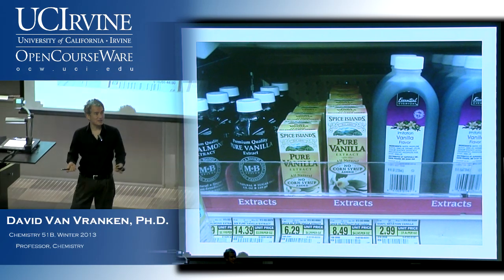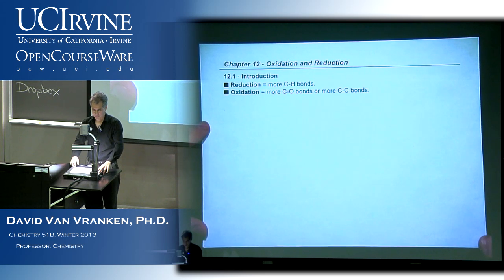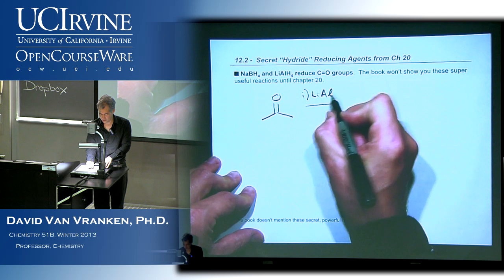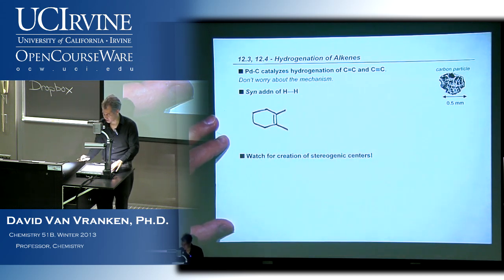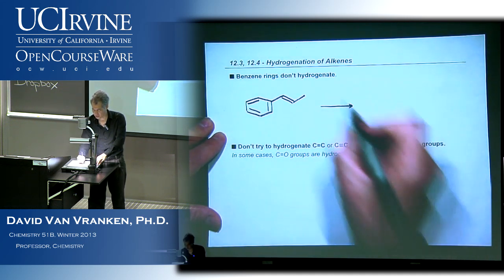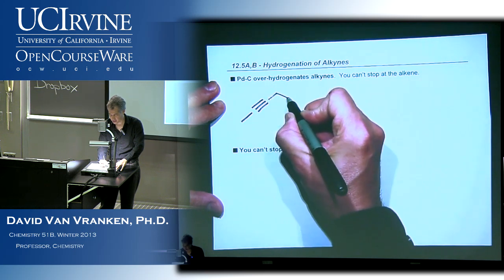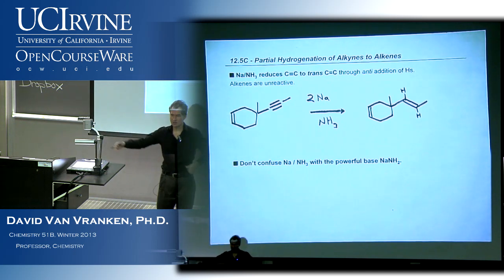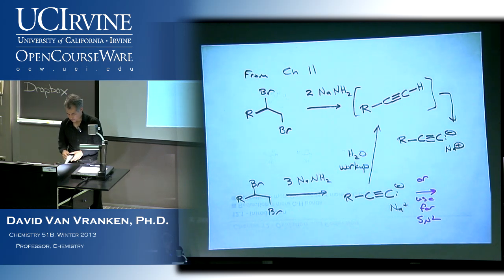Organic Chemistry 51B. Lecture 13. Reduction and Oxidation, Part 1.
Lec 13. Organic Chemistry -- Reduction and Oxidation -- Part 1

Description: This is the second quarter of the organic chemistry series. Topics covered include: Fundamental concepts relating to carbon compounds with emphasis on structural theory and the nature of chemical bonding, stereochemistry, reaction mechanisms, and spectroscopic, physical, and chemical properties of the principal classes of carbon compounds. This video is part of a 26-lecture undergraduate-level course titled "Organic Chemistry" taught at UC Irvine by Professor David Van Vranken.

Organic Chemistry (Chem 51B) is part of OpenChem.

Index of Topics:
00:10- Imitation Vanilla
01:13- 'Vanilla Extract' produced in Mexico is no bargain
02:09- The Tonka Bean
03:30- Structure of Vanillin vs. Coumarin

CHAPTER 12-Oxidation and Reduction
05:52- 12.1: Introduction
12:42- 12.2: Secret "Hydride" Reducing Agents from Ch 20
15:54- 12.2: Other Reducing Agents
19:20- 12.3,12.4: Hydrogenation of Alkenes
25:12- 12.3,12.4: Hydrogenation of Alkenes-Benzene rings, C=C bonds
29:37- 12.5A,B: Partial Hydrogenation of Alkynes
32:20- 12.5 A,B: Hydrogenation of Alkynes
37:17- 12.5C: Partial Hydrogenation of Alkynes to Alkenes
42:57- 12.5C: Dissolving metal reduction

Required attribution: Vranken, David Van. Organic Chemistry 51B (UCI OpenCourseWare: University of California, Irvine), [Access date].